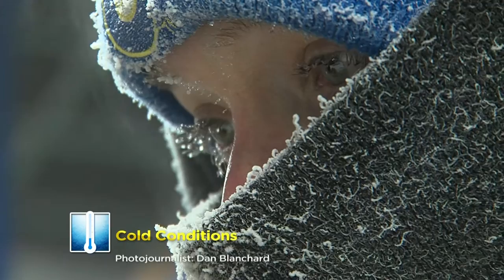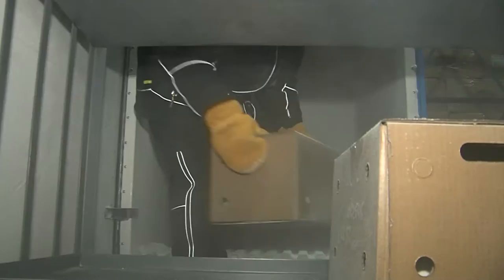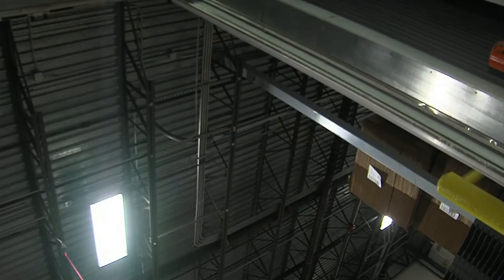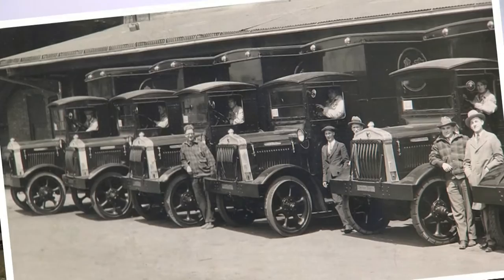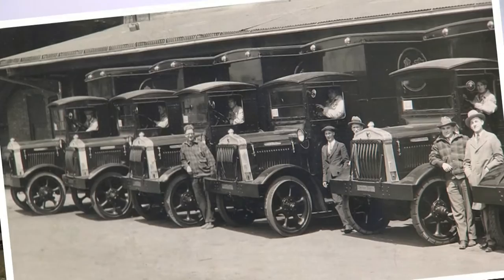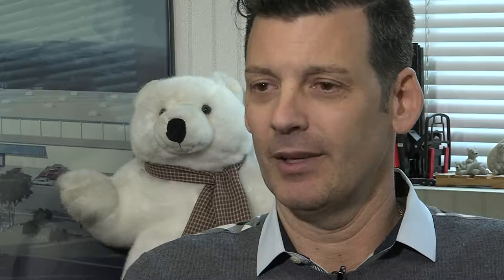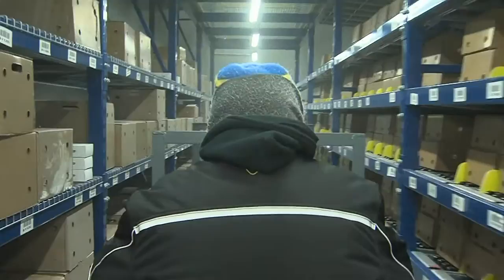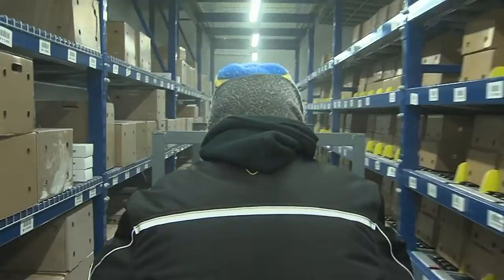Coldest Job In Wisconsin, -70 Degree Freezer - Jacob Kittilstad (2/12/17, CBS 58)